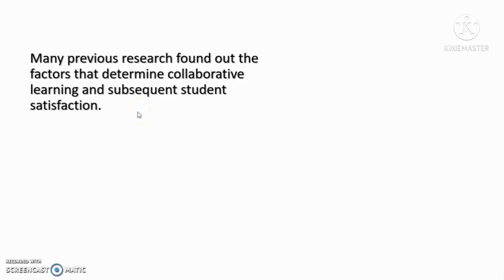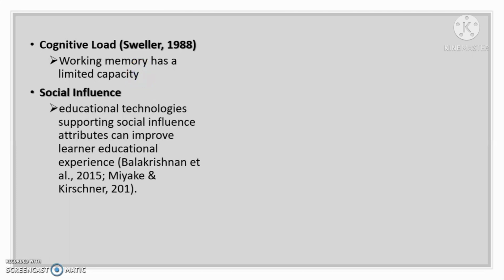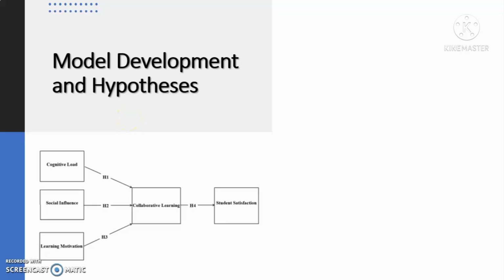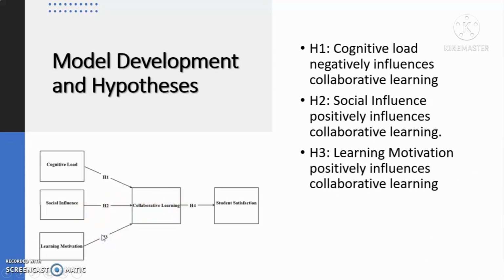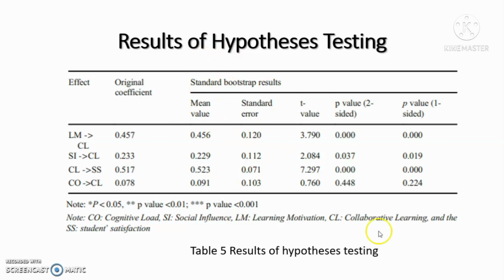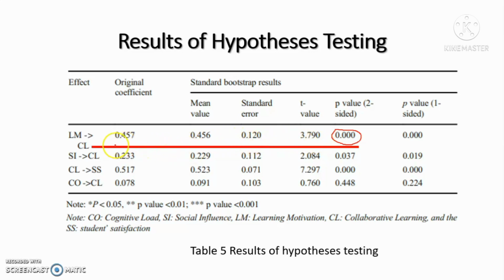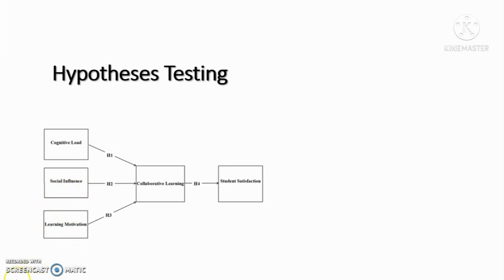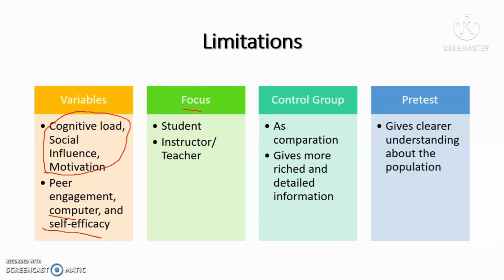109499402 Does the Use of a Web based Collaborative Platform Reduce Cognitive Load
This video answers the question whether the use of a web based collaborative platform reduce cognitive load and Influence project-based student engagement